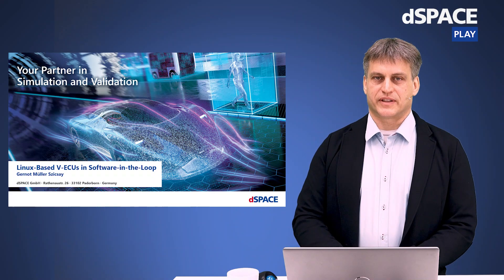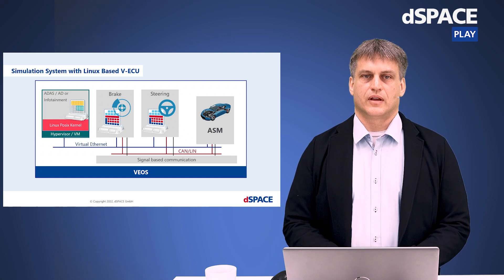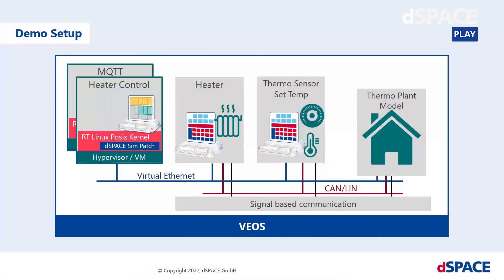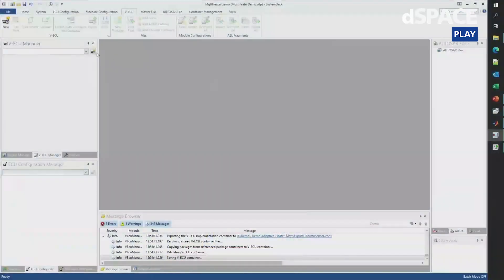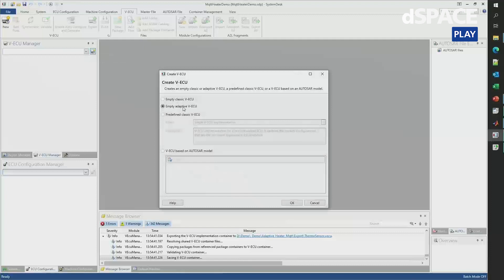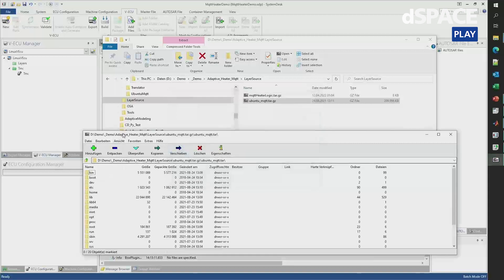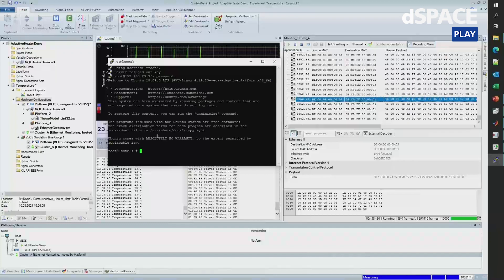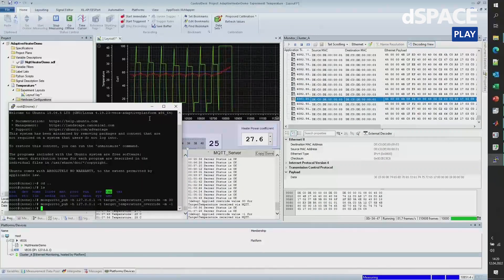Linux-Based V-ECUs in Software-in-the-Loop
Taking Software-in-the-Loop (SIL) Testing to the Next Level
As new systems take over the steering wheel, classic ECU architectures shift towards Linux-based control units and Ethernet. dSPACE VEOS enables you to validate simulated ECU networks of Linux and adaptive AUTOSAR virtual control units together with virtual twins of classic C-Code-based V-ECUs.

Do you want to learn more about VEOS and V-ECUs?